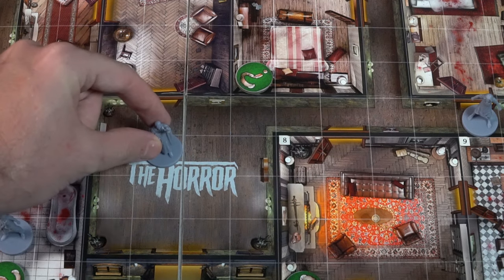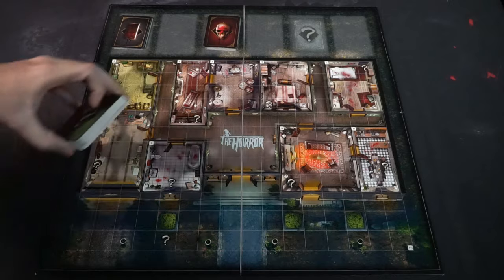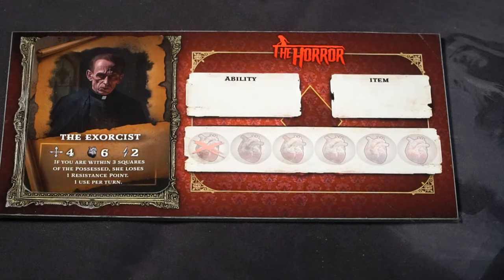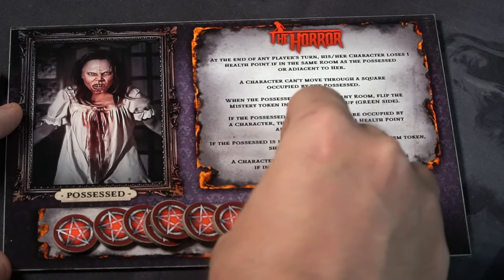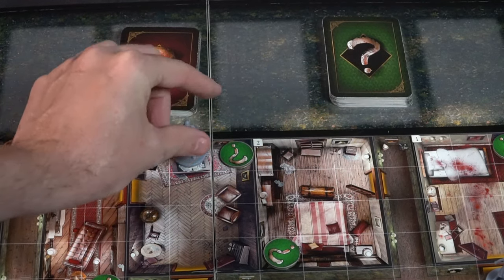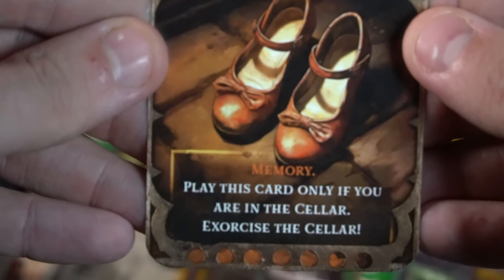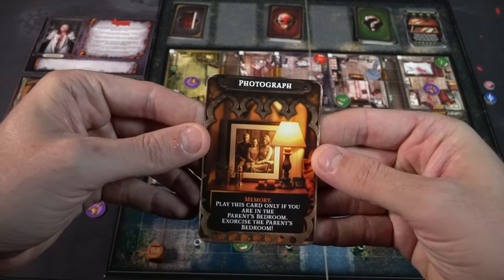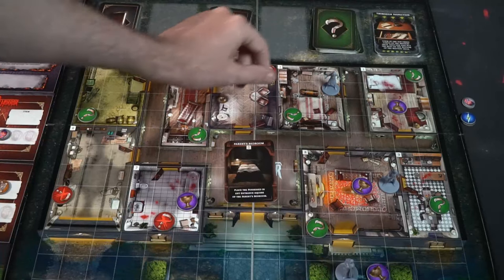The Horror: Possession - Board Game Review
The Horror: Possession Review by Unfiltered Gamer